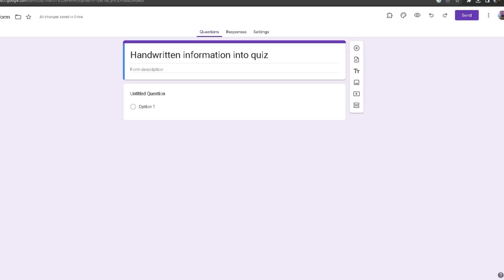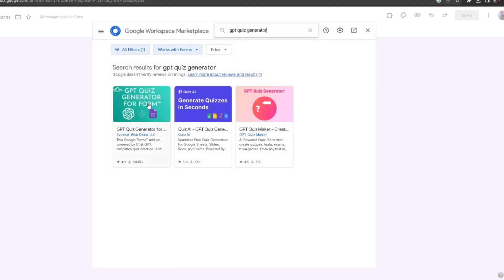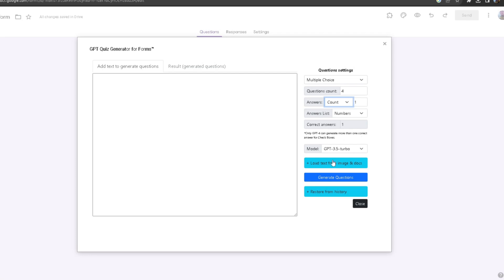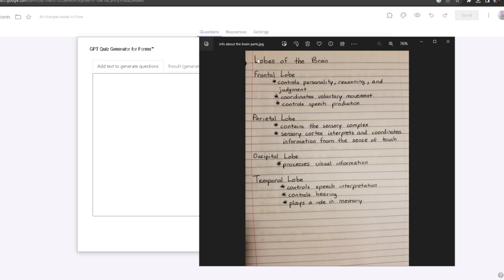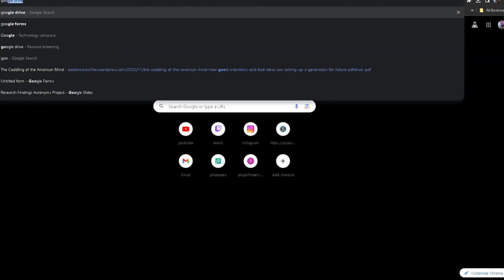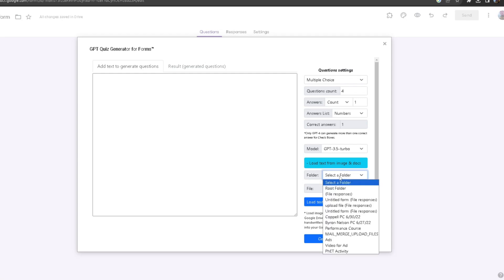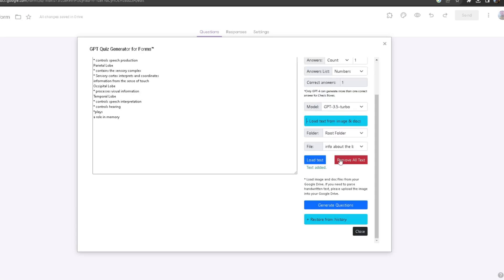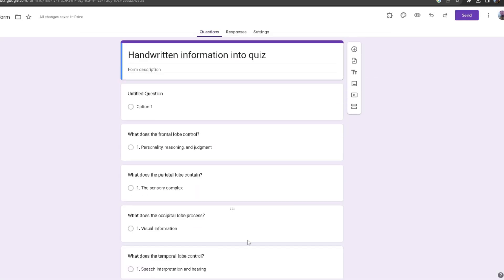How can I use an online quiz maker to create quizzes from handwritten notes using AI?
In this tutorial, learn how to extract text from images, even handwritten ones, to create quiz questions. Discover how to seamlessly integrate these questions into a Google Form using our GPT Quiz Generator. You can generate a bunch of questions in just one minute and add them to a Google quiz form automatically. We'll walk you through each step, ensuring a smooth and efficient process.